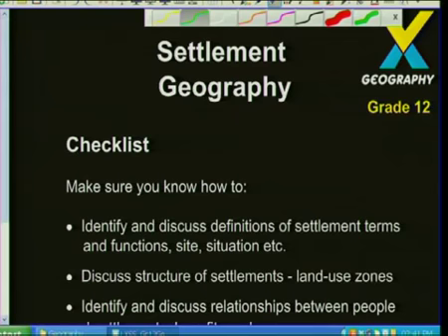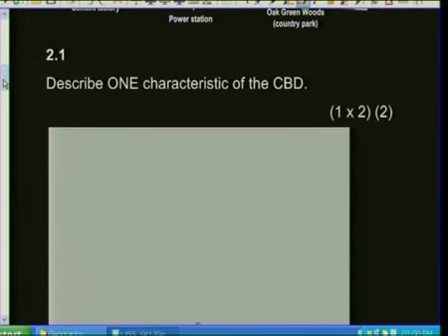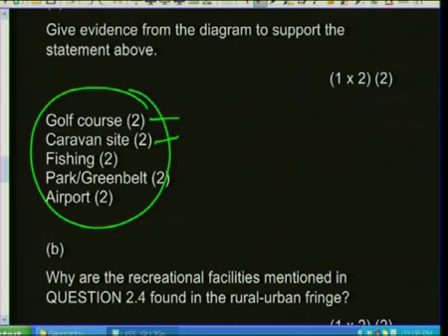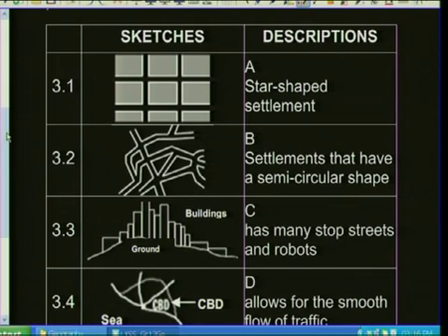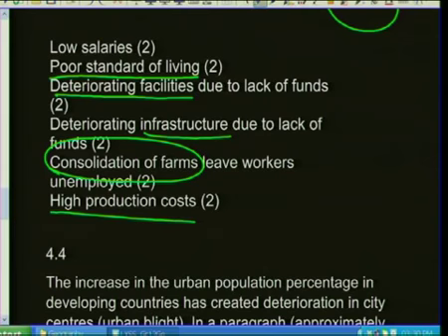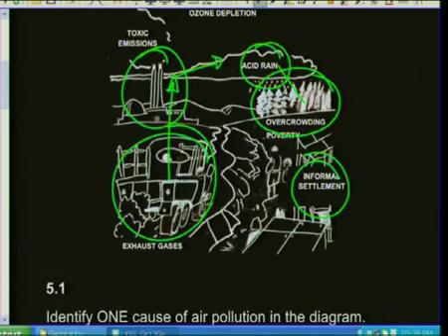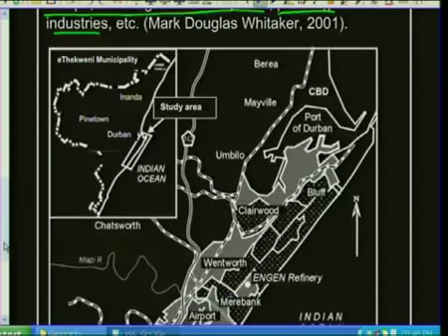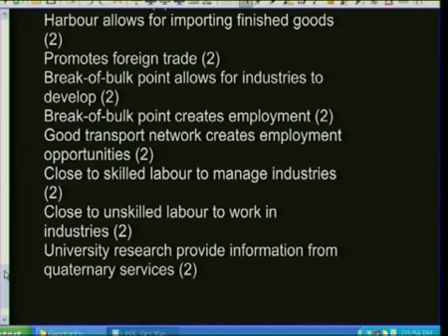Settlement Geography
Natural Sciences.